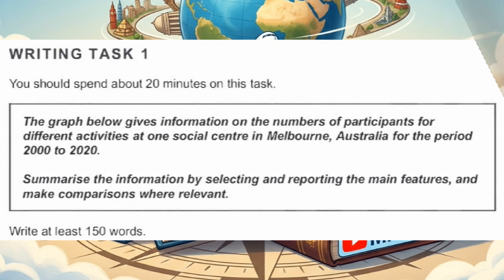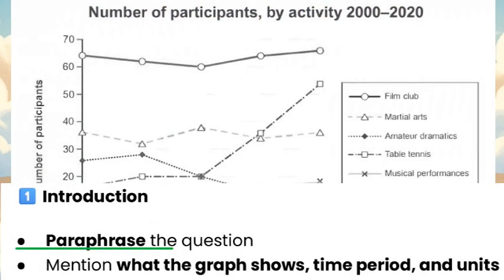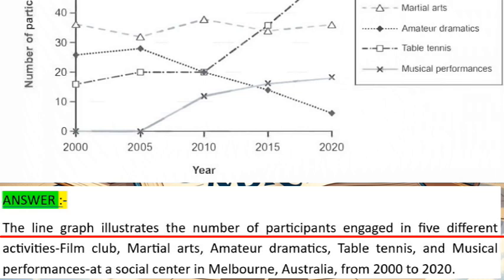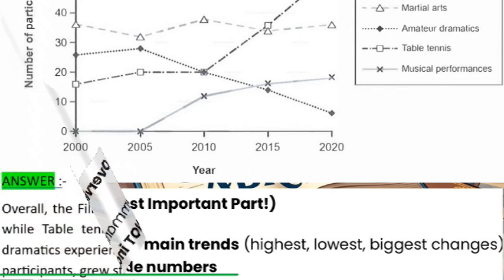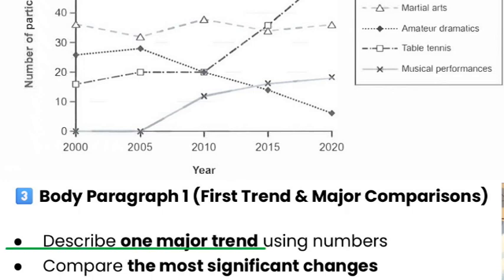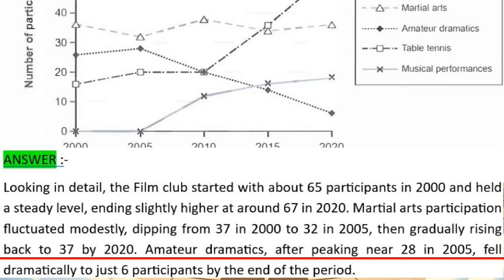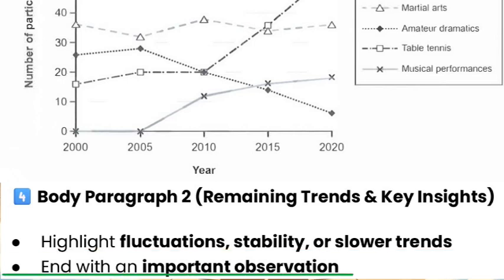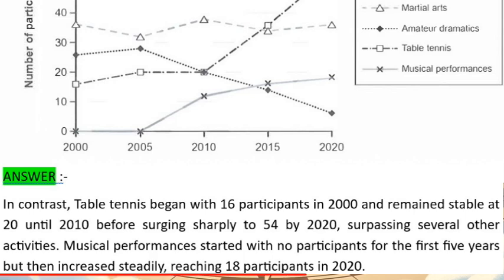IELTS 19(Test 1) Writing Task 1: BAND 8.5 ANSWER of LINE GRAPH in detail [beginners to pro]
BAND 8.5 ANSWER WITH PROOF.

CAMBRIDGE IELTS 19 WRITING TASK 1 OF TEST 1

The graph below gives information on the numbers of participants for different activities at one social centre in Melbourne, Australia for the period 2000 to 2020.

COMMENT, SHARE, AND SUBSCRIBELIKE, COMMENT, SHARE, AND SUBSCRIBELIKE, COMMENT, SHARE, AND SUBSCRIBELIKE, COMMENT, SHARE, AND SUBSCRIBELIKE.